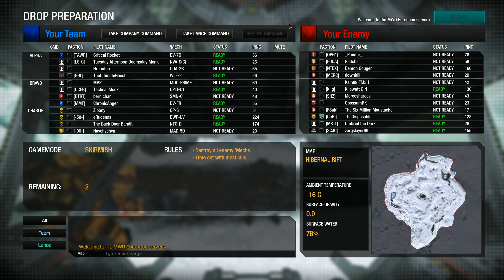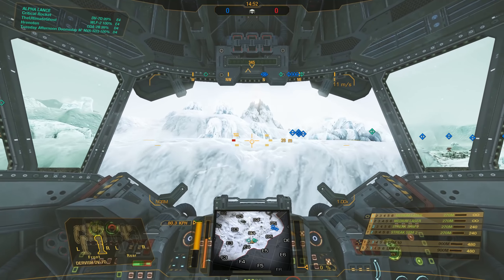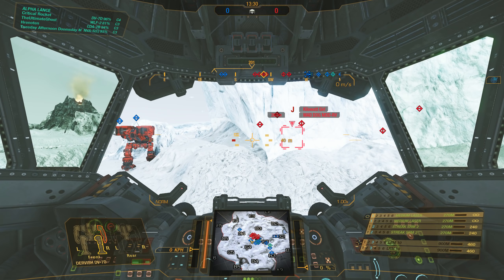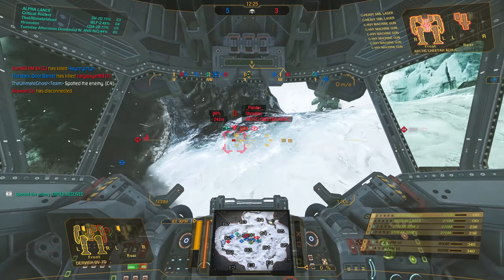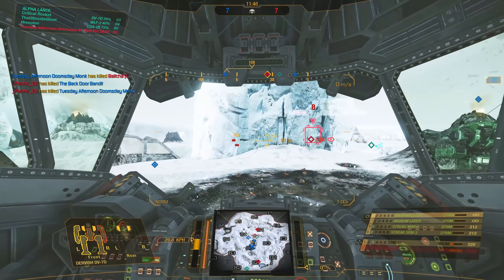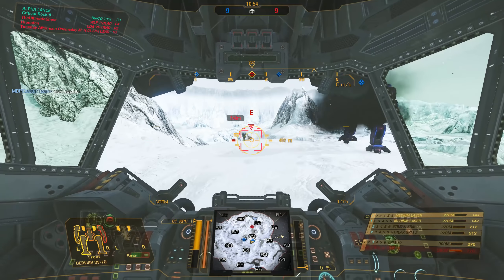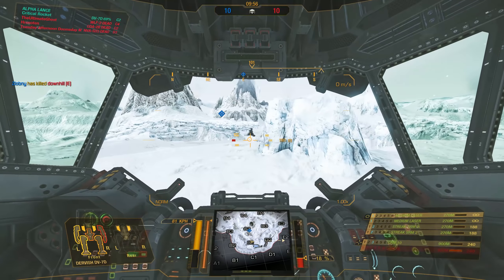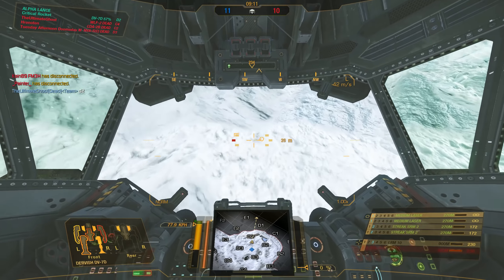MechWarrior Online - Dervish 7D gameplay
The late 3040's brought many older Succession war era models back into the forefront of the battlefield.  Davion made a few upgrades the most notable being the SRM's are now streak models, making this a capable light hunter.

I really like this model for it's simplicity but also heat management and the ability to chase off annoying lights that want to harass the big fighters of the team.